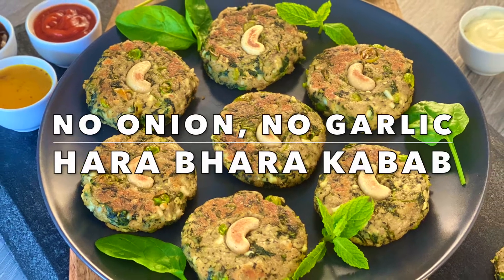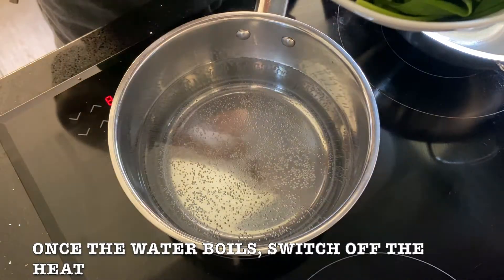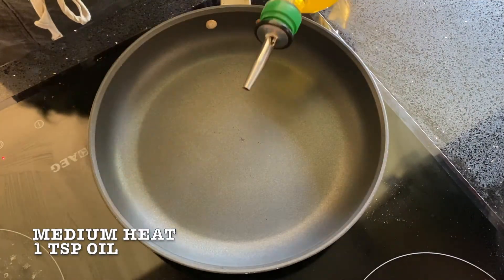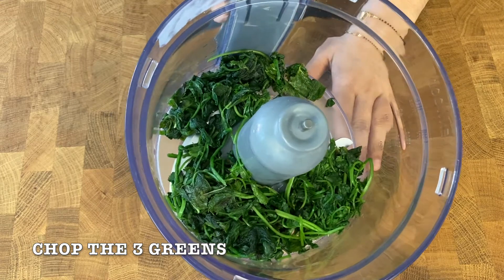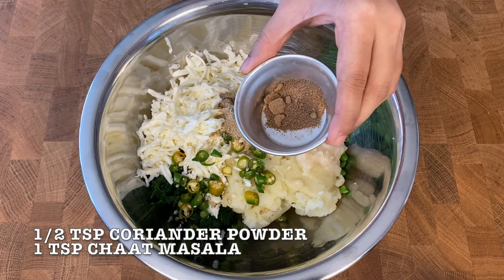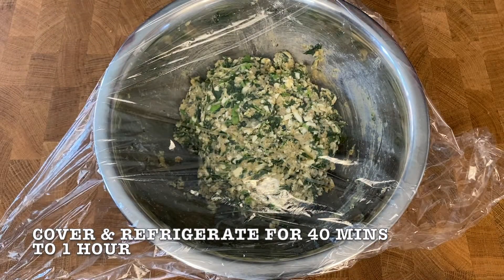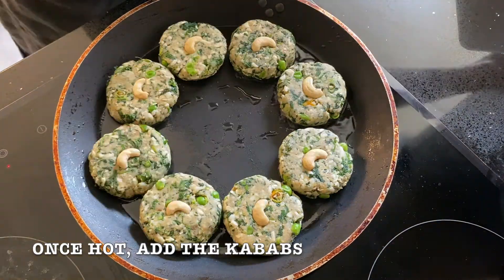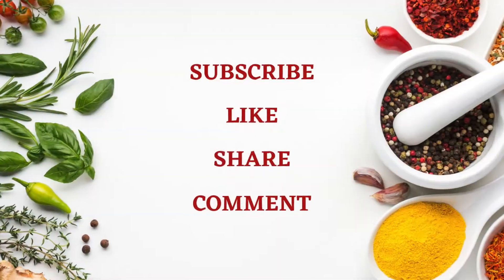NO ONION NO GARLIC HARA BHARA KABAB | Spinach Potato Kebab | Anandi's Cuisine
Today's recipe ''Hara Bhara Kababs'' are healthy and not deep fried. My recipe does not use onion or garlic, so everyone can taste this delicious veg kabab. By just not adding paneer, you can have a vegan Hara Bhara Kabab. Do try this wonderful recipe. Thank You.

Makes 10 to 12 Hara Bhara Kababs

Ingredients:

6 tbsp Roasted Gram Flour (Besan)
100 to 110 g Spinach (blanched)
Some Hot Water
Some Ice Water
1 tsp Oil
1 cup Coriander Leaves
1/4 cup Mint Leaves
1 cup Potatoes (peeled, boiled & mashed)
3/4 cup Paneer (grated) (avoid if you are Vegan)
1/3 cup to 1/2 cup Green Peas (boiled)
2 to 3 Green Chillies (finely chopped)
1 to 2 tsp Ginger Paste
1/2 tsp Coriander Powder
1 tsp Chaat Masala
1 tsp Amchur Powder
1 tsp Garam Masala
1 tsp Lemon Juice
1/4 cup Breadcrumbs
1 tbsp Oil
Salt to Taste
Some Halved Cashew Nuts
2 tbsp Oil